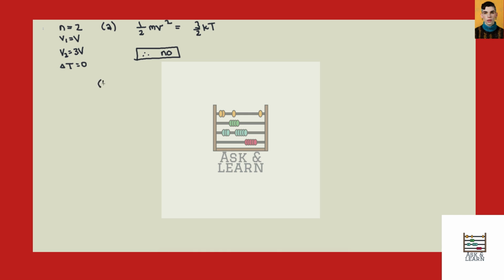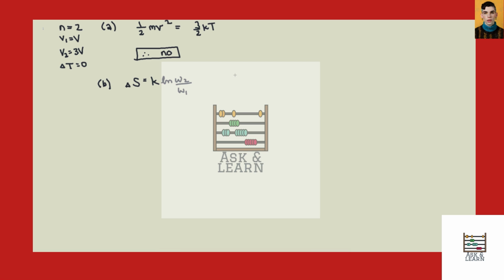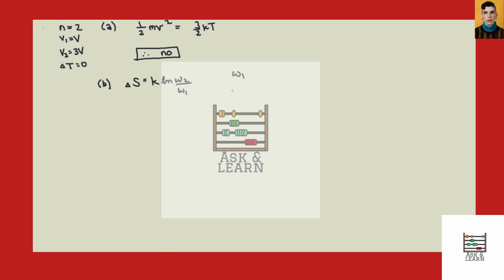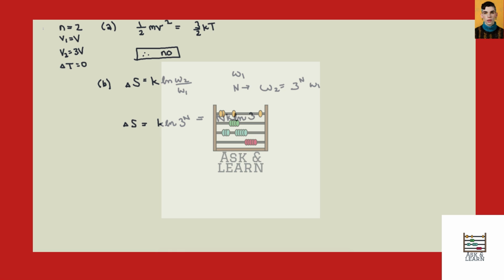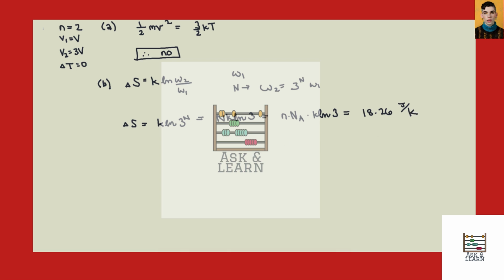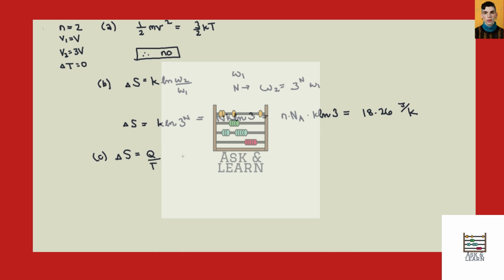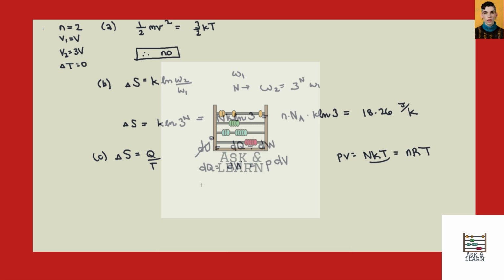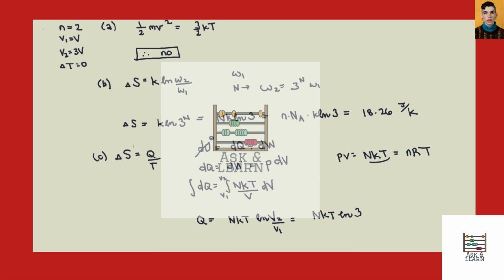Two moles of an ideal gas occupy a volume . The gas expands isothermally and reversibly to a volu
Two moles of an ideal gas occupy a volume  . The gas expands isothermally and reversibly to a volume  . (a) Is the velocity distribution changed by the isothermal expansion? Explain. (b) Use Eq. (20.23) to calculate the change in entropy of the gas. (c) Use Eq. (20.18) to calculate the change in entropy of the gas. Compare this result to that obtained in part